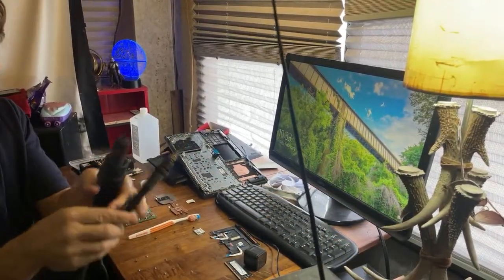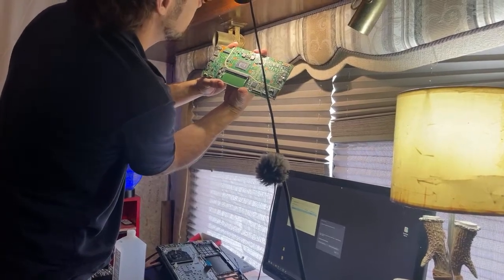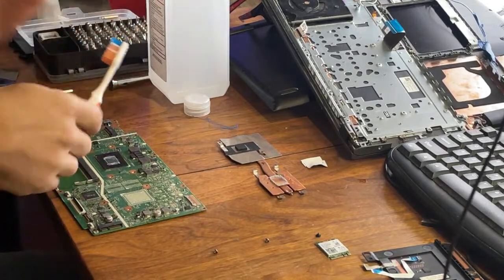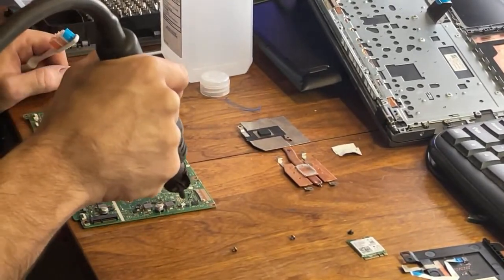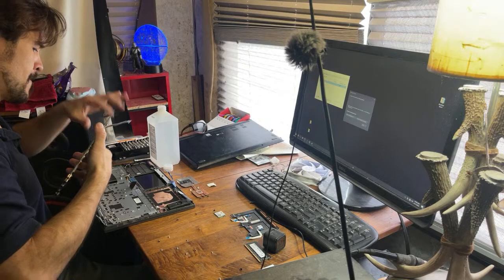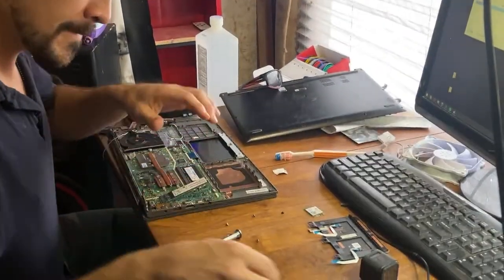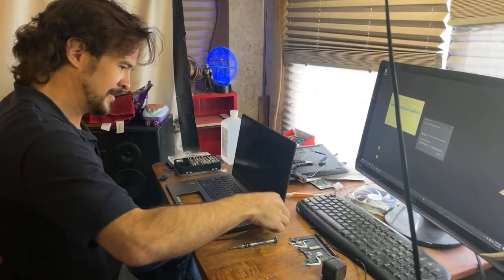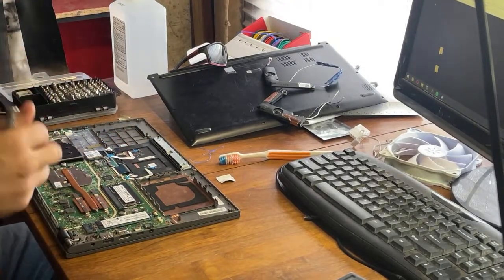Laptop Repair, Scrubbing a Circuit Board with 91% Isopropyl Alcohol & a Tooth Brush, Ocean Cam Labs.